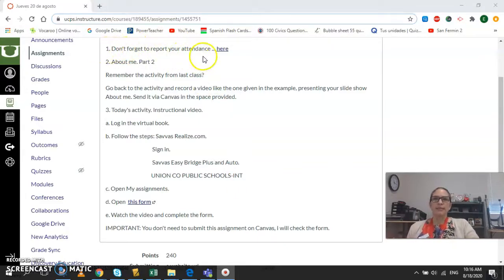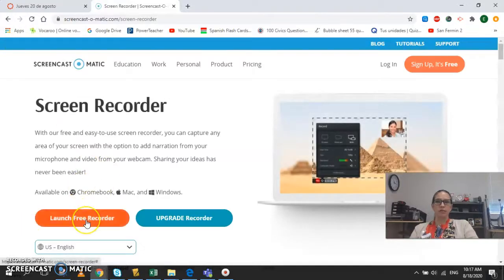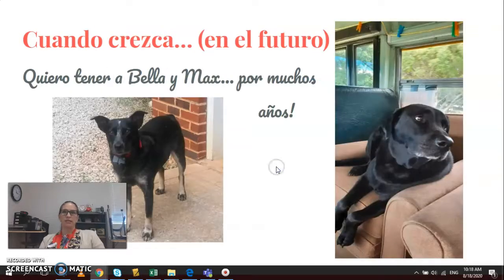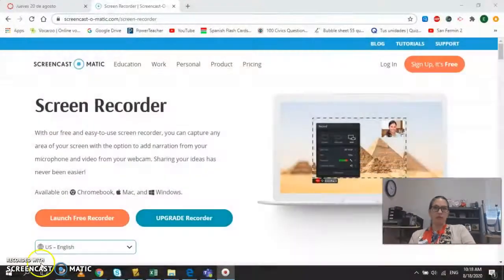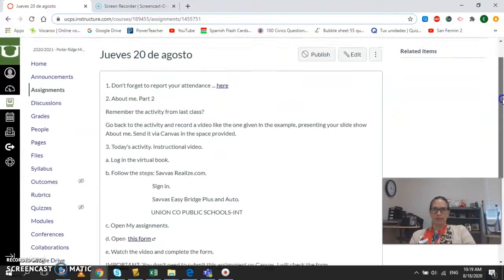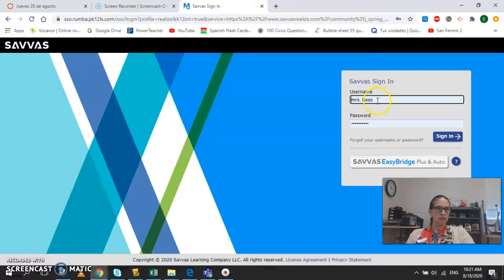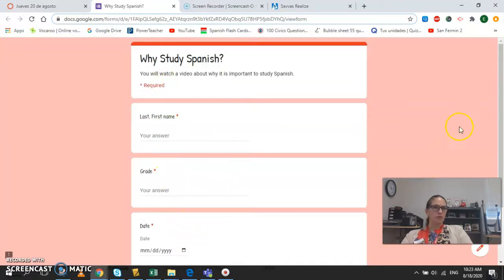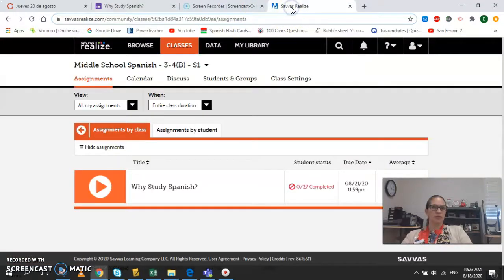Instructions for video recording and virtual book